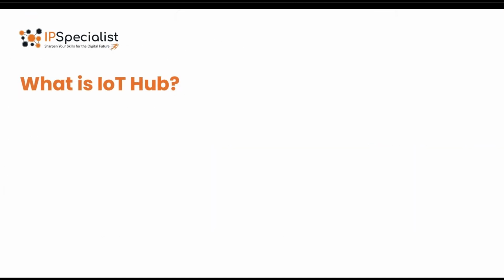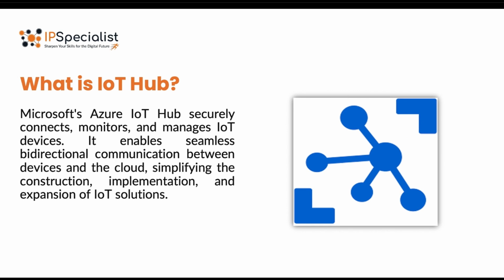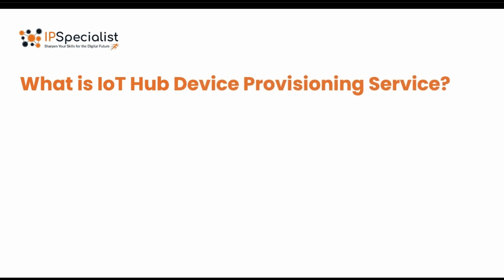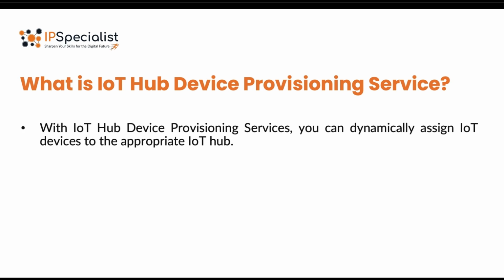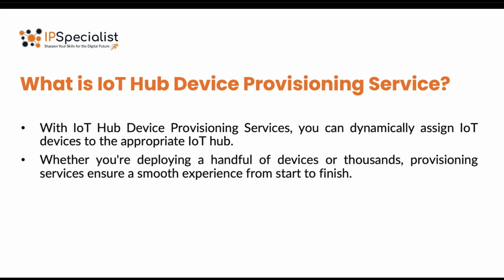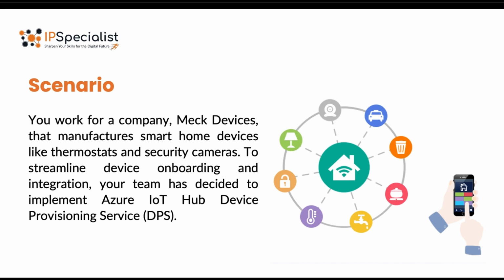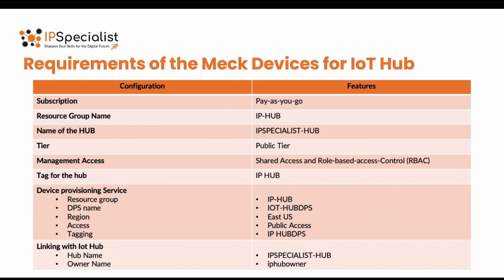Azure IoT Hub Device Provisioning Service || Azure IoT Services Explained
Explore the Azure IoT Hub Device Provisioning Service in this guide! In this video, we’ll demystify Azure IoT Services and explain how the Device Provisioning Service (DPS) simplifies the process of securely connecting and managing IoT devices at scale.

Learn how DPS works alongside Azure IoT Hub to streamline device enrollment, automate provisioning, and enhance the security of your IoT ecosystem. Whether you’re just starting with IoT or an experienced professional, this tutorial will give you valuable insights into leveraging Azure IoT Services for your projects.

Got questions? Drop them in the comments below, and we’ll help you out.

To unlock the full video, enroll in our AZ--900 Course today